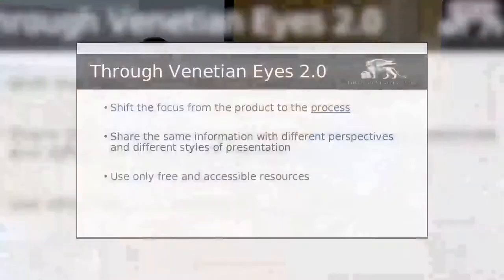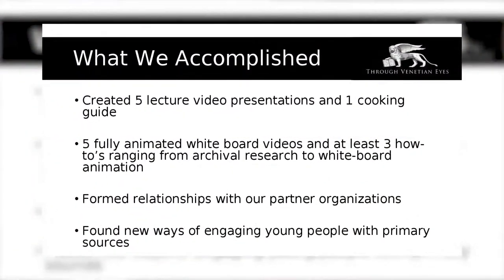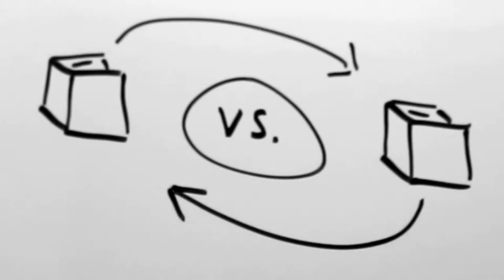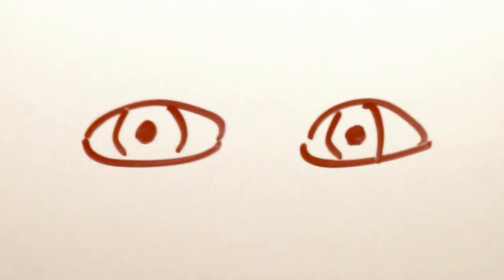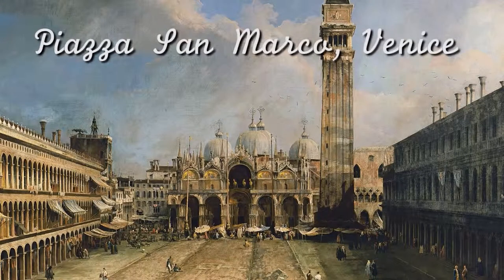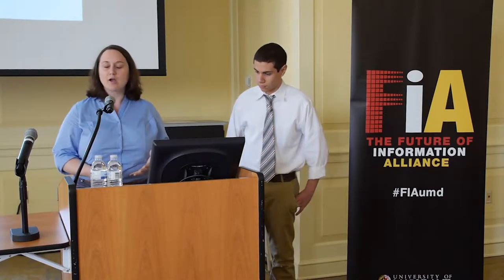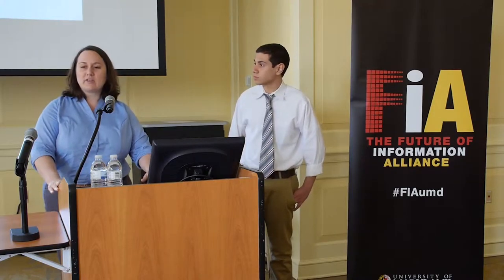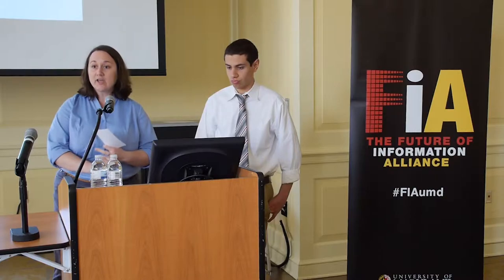FIA-Deutsch Seed Grant Final Presentation 2014-2015: Through Venetian Eyes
Through Venetian Eyes

Through Venetian Eyes is an interactive web-based experience that will bring Renaissance Venice alive through primary sources—original sources from that time period. It will strive to make primary sources, some of which have never been translated before, accessible through multimedia presentations that can be accessed through a web browser. The project is intimately concerned with collaboration, as part of the challenge comes from working with at least 6 partners, including one from Italy. This online interactive resource will introduce users to primary source scholarship and guide them to the partner institutions.

Team members:
Karl Dempsey, College of Arts and Humanities
Andrew Ethnasios, College of Arts and Humanities
Brandon Perlman, College of Behavioral and Social Sciences
Henry Twist, College of Education
Ashley Vogel, College of Arts and Humanities
Dr. Bernard Cooperman, College of Arts and Humanities (Faculty Mentor)
Dr. Stefano Villani, College of Arts and Humanities (Faculty Mentor)
Graduate Consultant: Kate Bailey, College of Arts and Humanities

Video by Brandi Vincent.